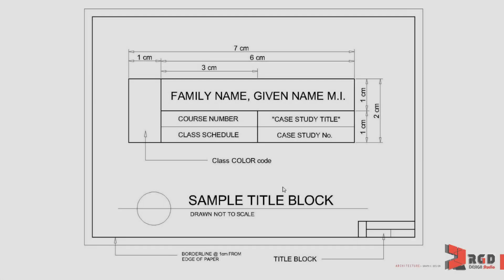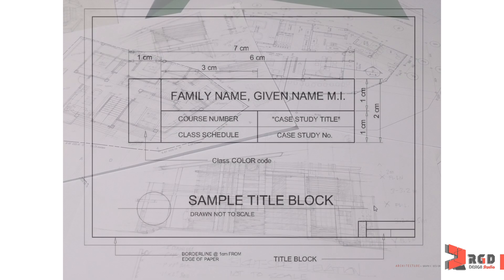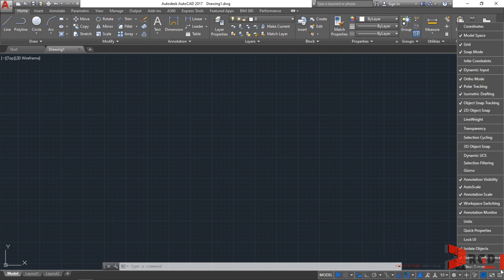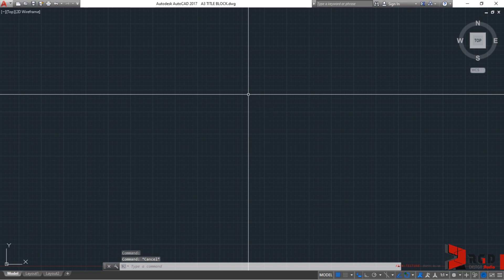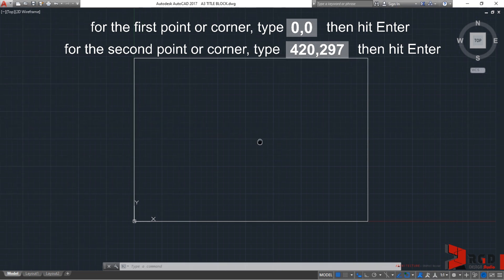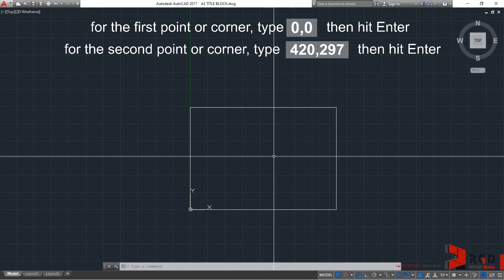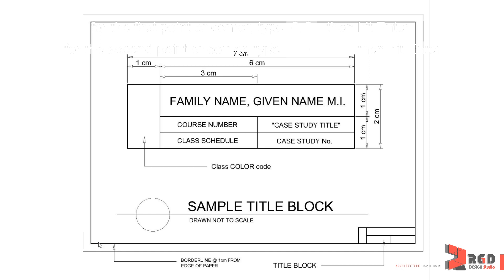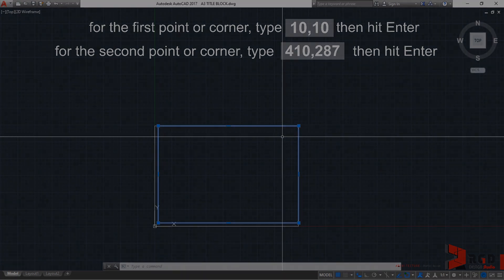AutoCAD Simple Title Block Method 1 - pt1 (Intro to Absolute and Relative Coordinates)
This AutoCAD video tutorial series demonstrate the creation of a simple title block while covering topics on absolute vs relative coordinates, AutoCAD selection, explode, offset, trim, text, copy, move, as well as using grips.

Video Features:
"Dubai Blue” (picture slides) by Motiv TM

"Conceptual with incandescent lamp connected to power socket with word idea and decorative signs illustration Free Vector” (Infographic vector) created by macrovector